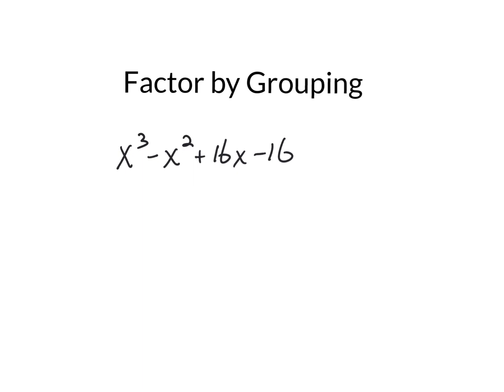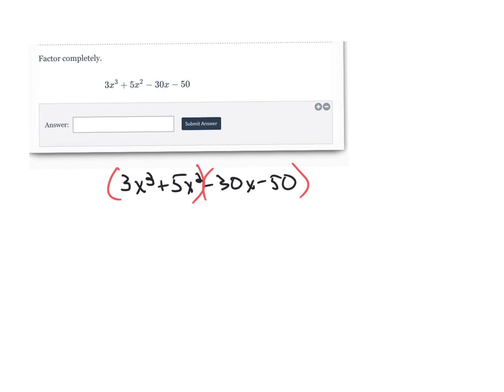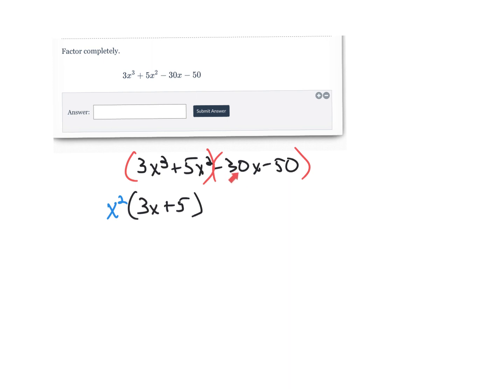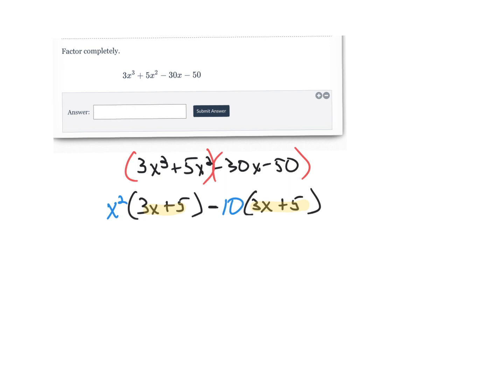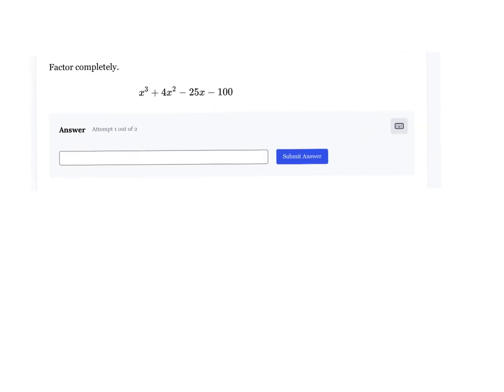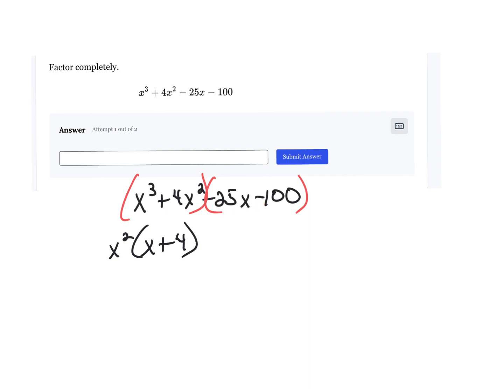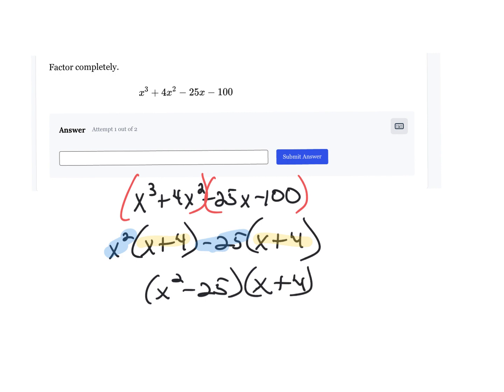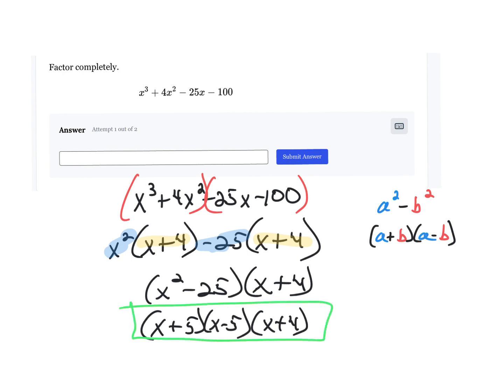Factor by Grouping